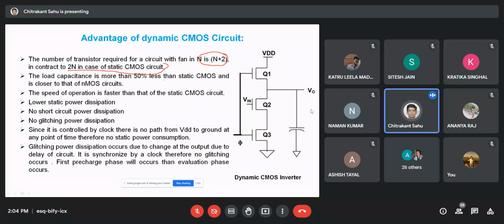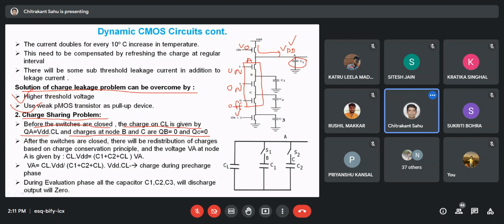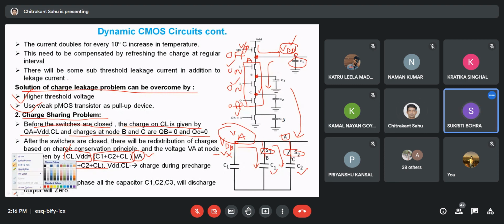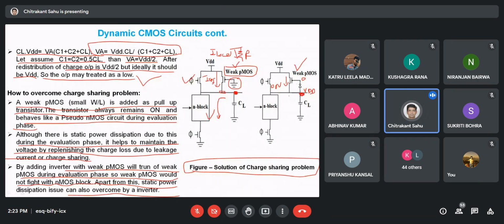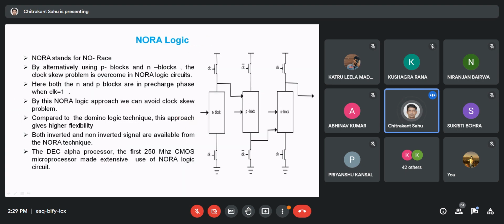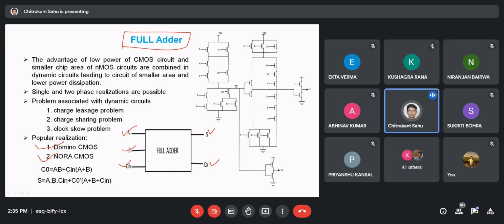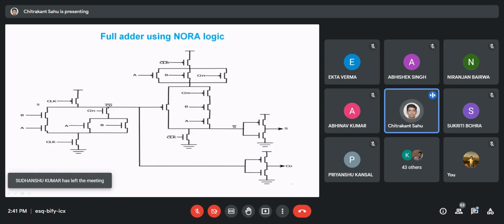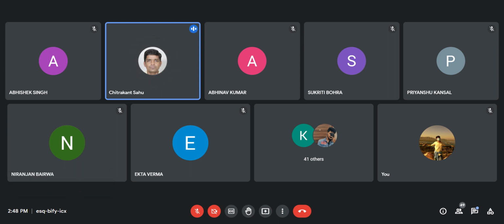CMOS wed jan 19 2022 14 50 53